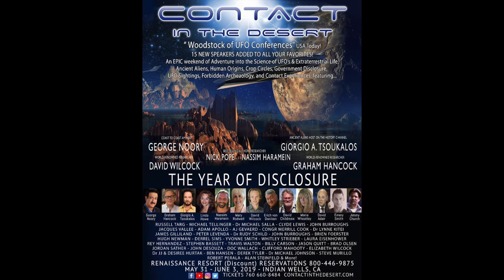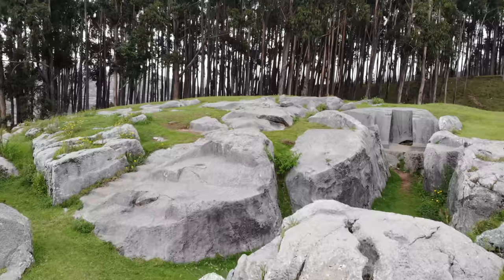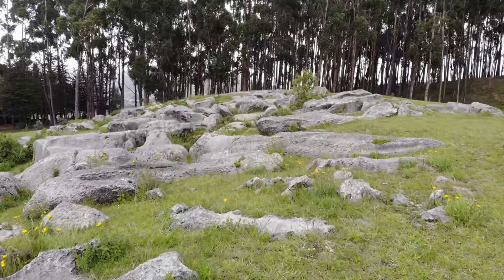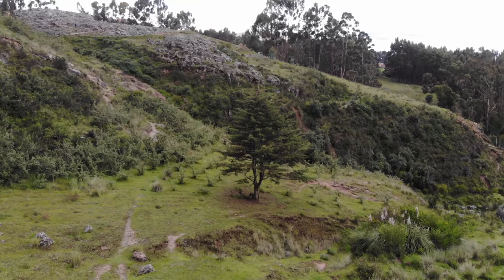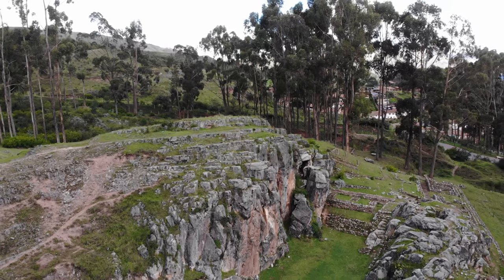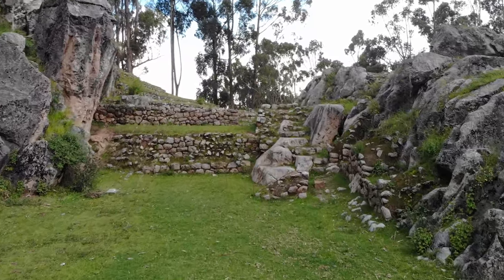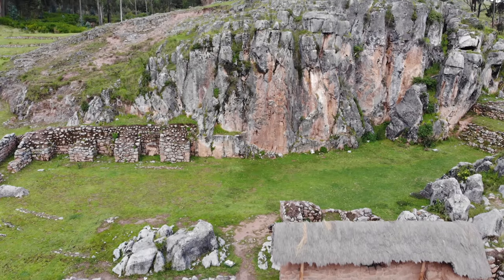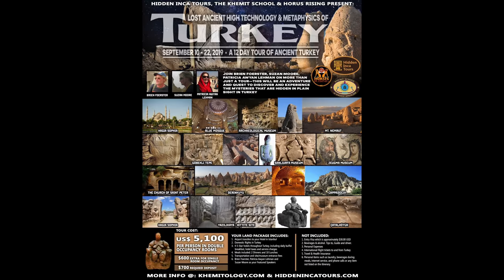Ancient Megalithic Sites Near Cusco Peru That You Likely Have Never Heard Of